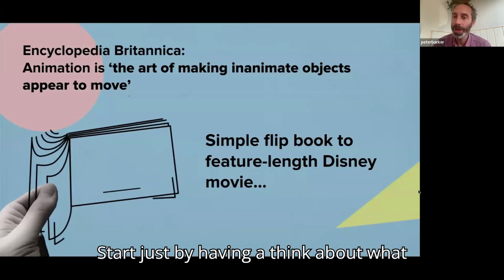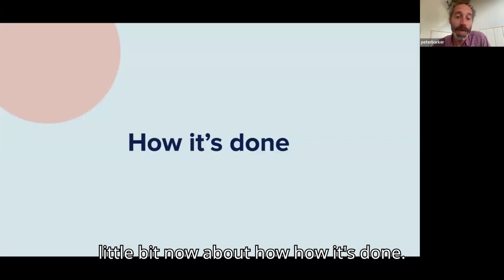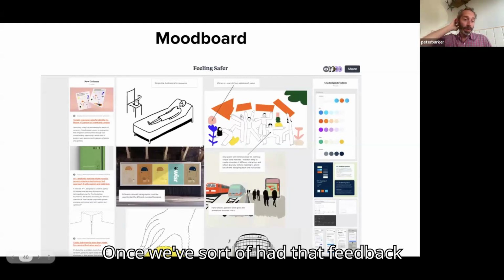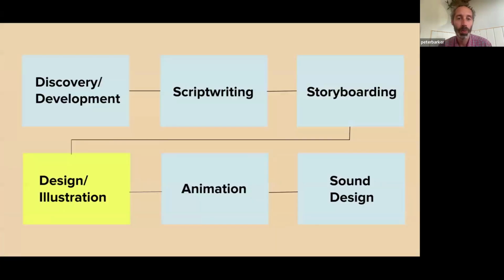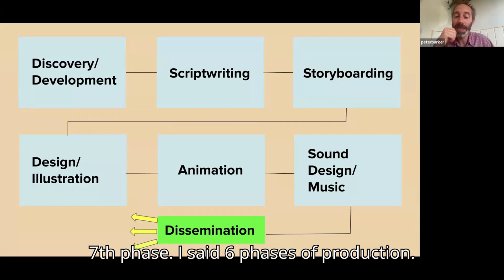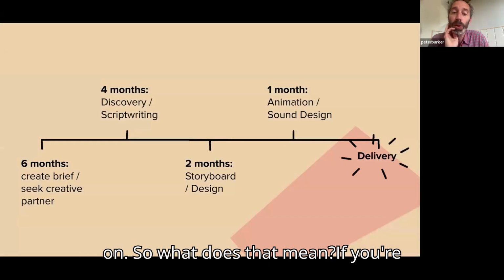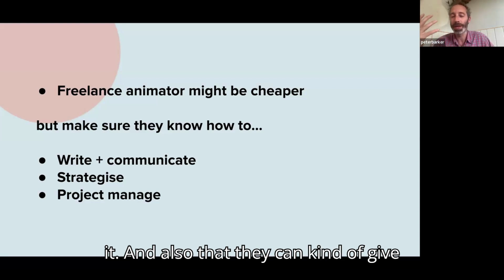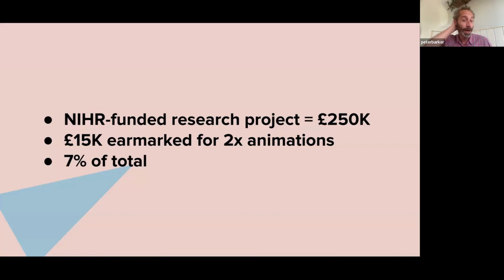NHIP Academy Fellows Forum - Webinar: Using Animation to Boost Engagement with Research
Creating an animated video is one of the most powerful ways to communicate your research and share it with the world.

But if you’ve never commissioned an animation before then the process can seem a bit daunting.

In this 30 minute webinar, Peter Barker, owner of Orinoco Communications – a digital content creation agency that specialises in the communication of research – told us everything we need to know about the process of creating an animated explainer video, from initial idea to delivery and beyond.